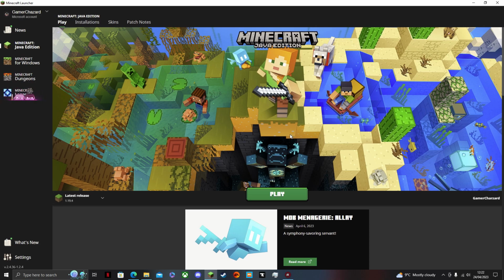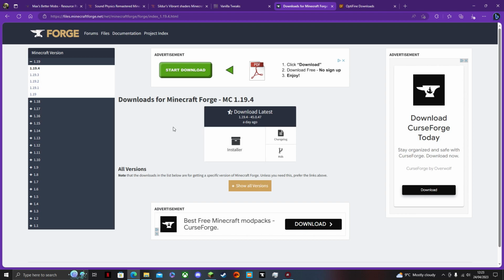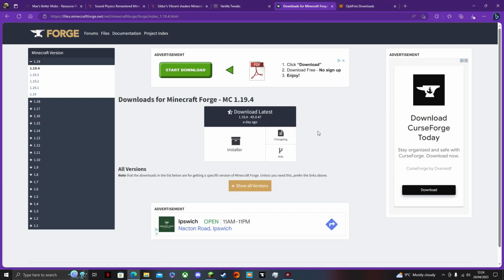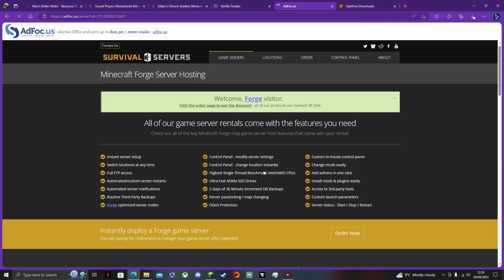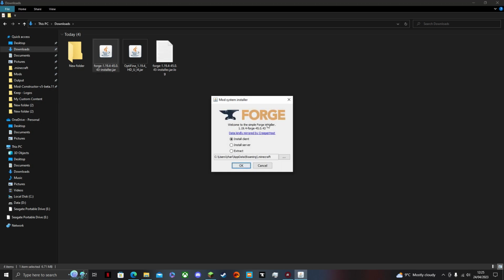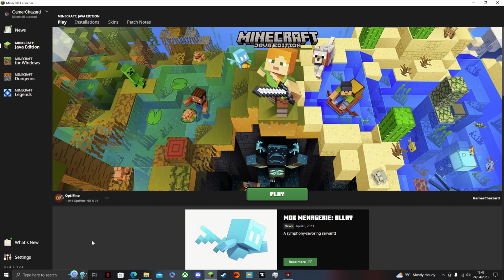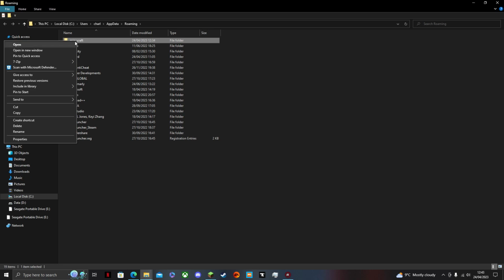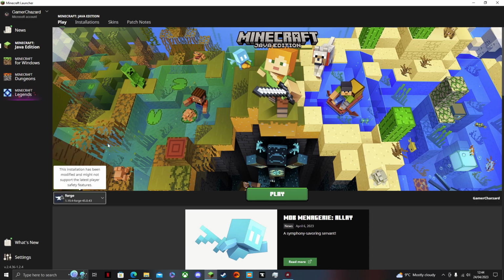How to install FORGE and OPTIFINE to Minecraft Java (Together and Separately)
ORIGIN ID: gamercharzard
~xox Charlie xox ~

Credits:
LOGOS (Channel Logo & End logo) MADE ON ~ placeit.net
Games/Video/music/images Credits
Creeper and Dagger © creator / Mojang
Recording System ~ Action (more about what I use in the link above)
Canva.com ~ Made Logo and thumbnails
Editing Software ~ wonder share Filmora
Logo/Banner ~ Placeit (paid for)